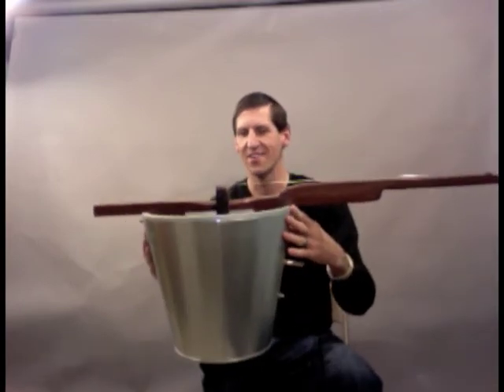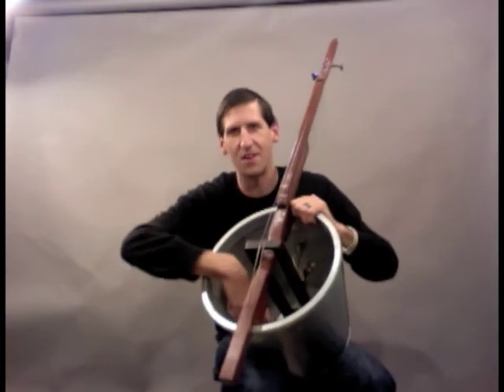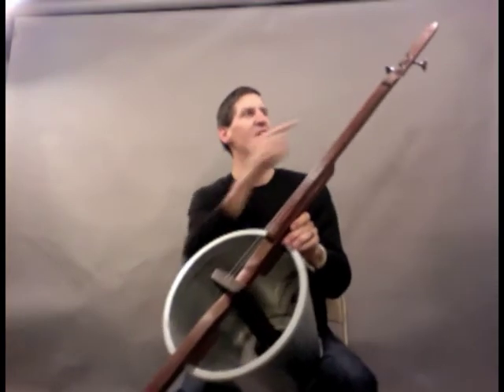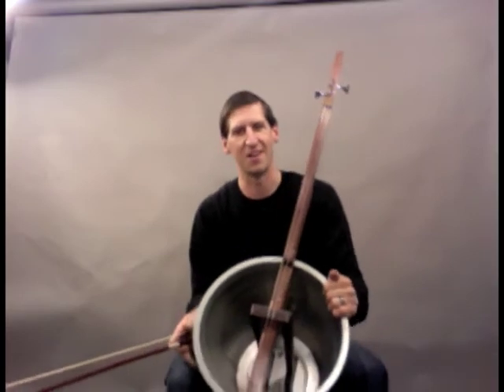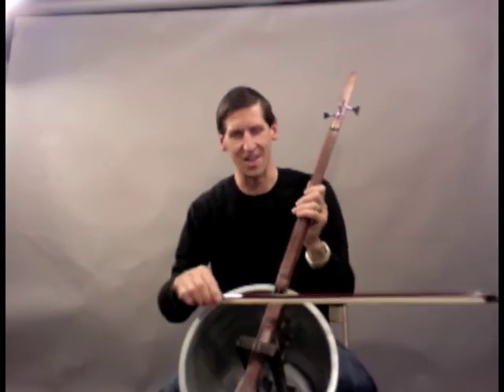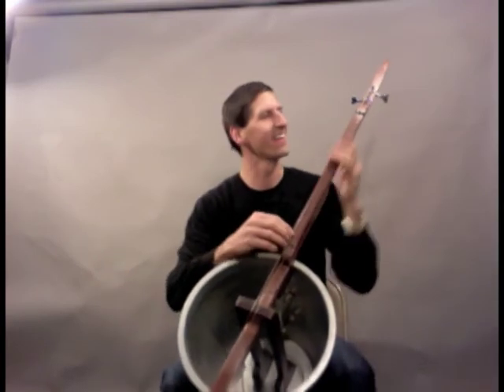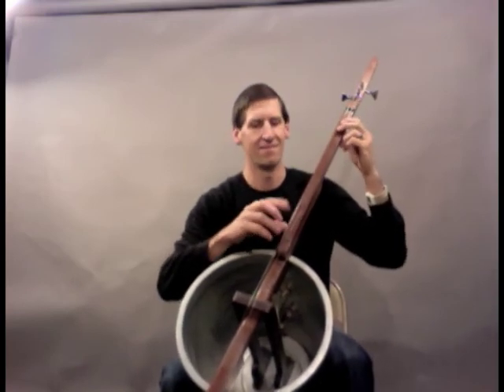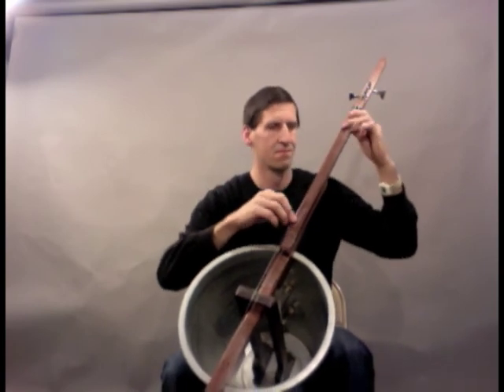Bucket Cello Demonstration